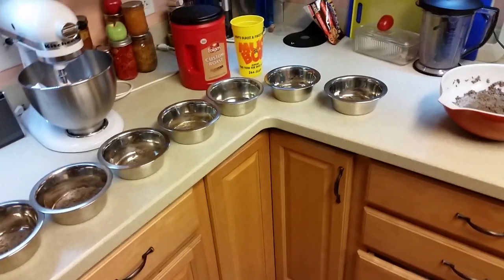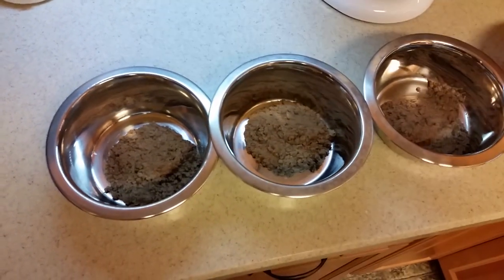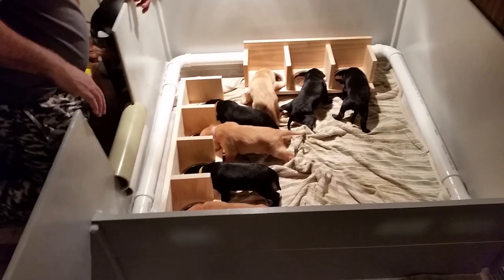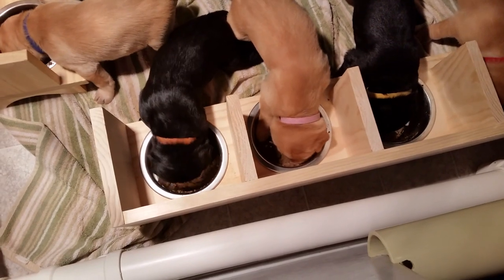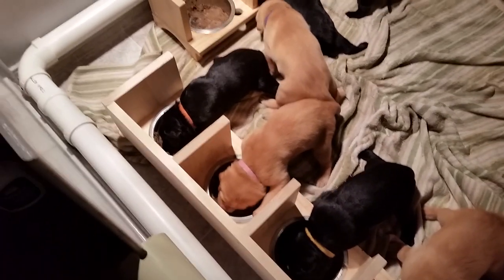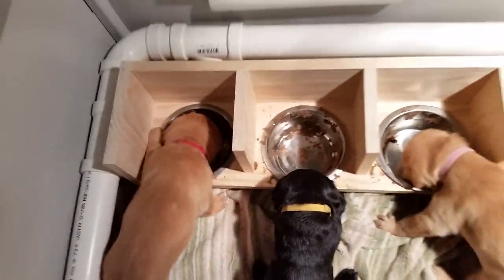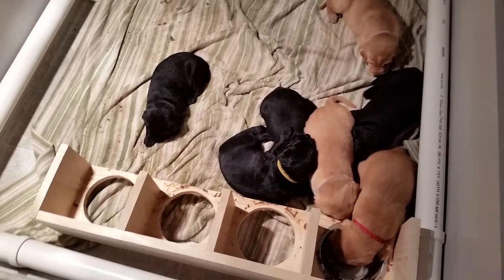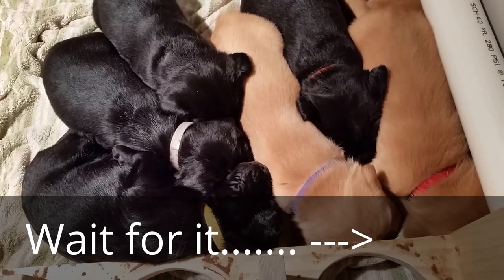1st time on Puppy Gruel - 22 days old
2016 Snapper x Tilly pups, 22 days old.  Here is the 1st time these pups get a taste of gruel.  It is the same food I give all my dogs - Victor Super Premium (teal colored bag).  Watch them go at it.